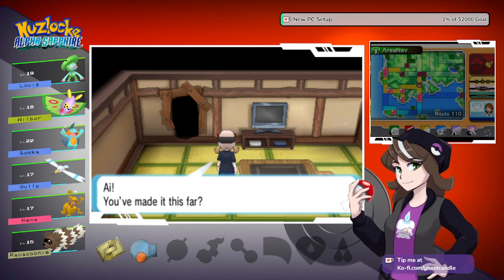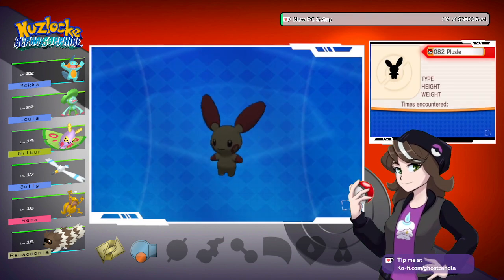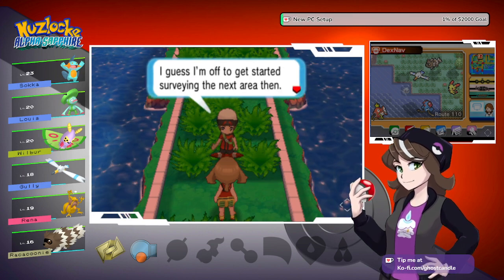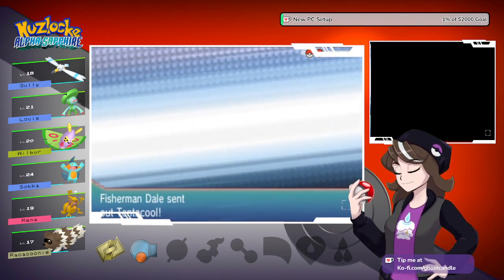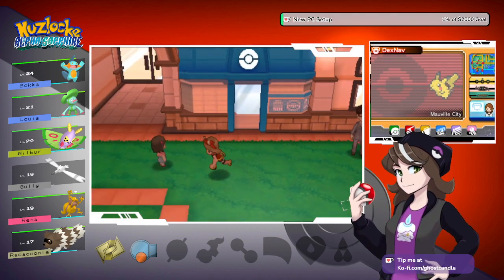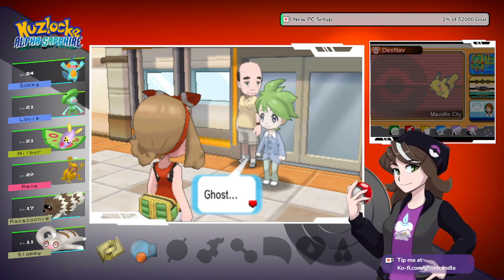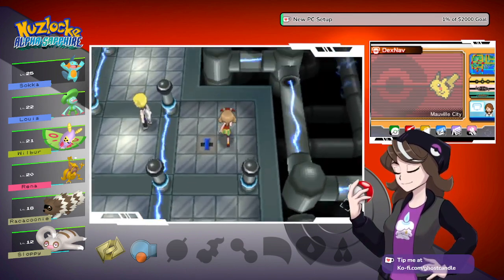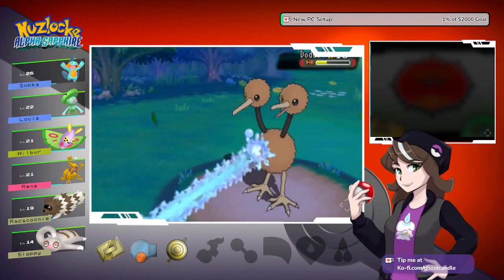Nuzlocke: Alpha Sapphire pt 5